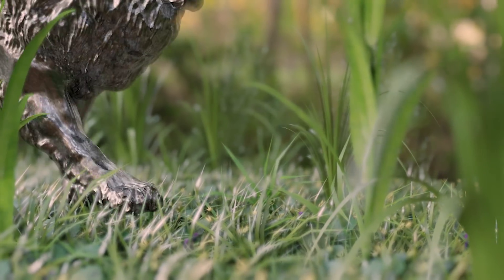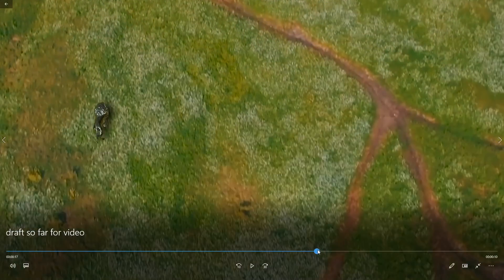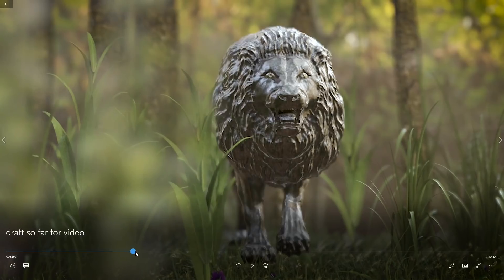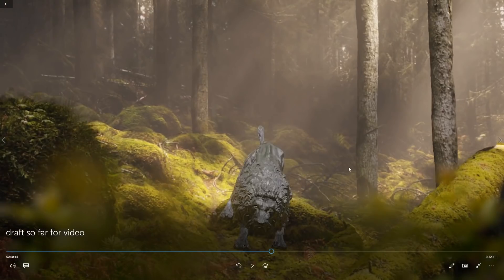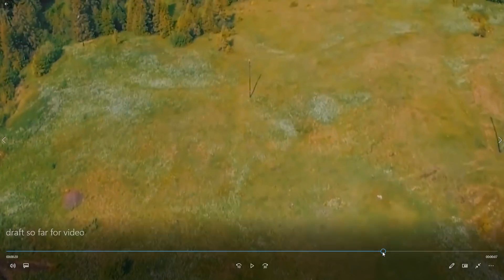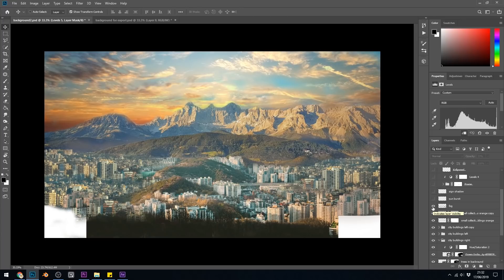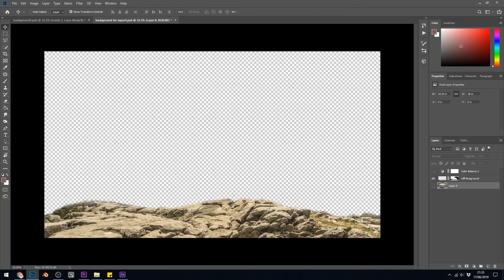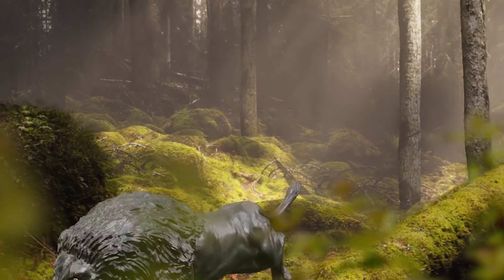MODEL AND ANIMATE A LION | Part 9 | Full workflow | Real contract | Blender 2.8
In this episode I talk through how the project is going and give a commentary of the scene breakdown. I also talk about getting clients to pay you.

free grass addon from Wolf

*Cheapest + FAVOURITE:*
Veikk a15 £40 or $40

Display Tablets
*My Favourite*
VEIKK VK1560
£255.36